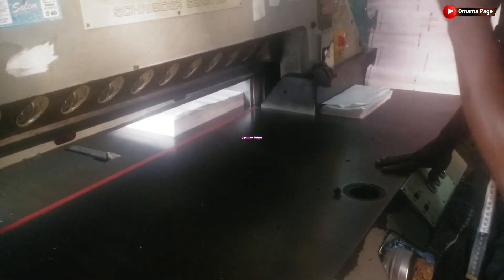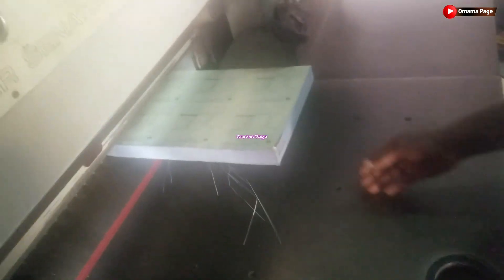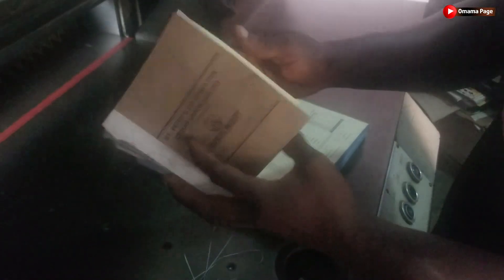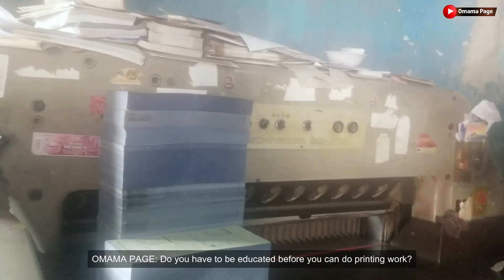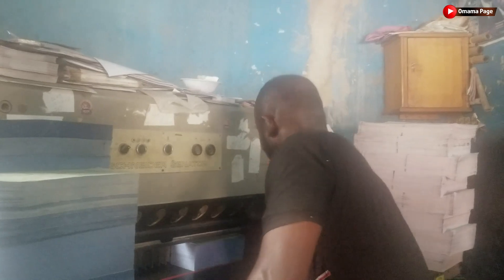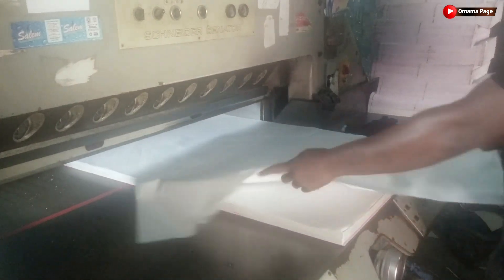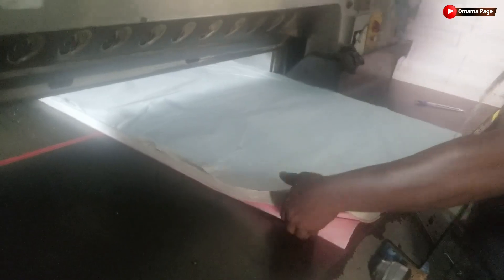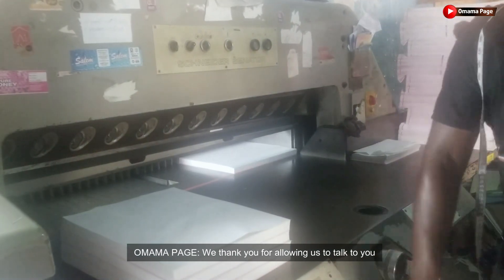How to Cut Papers In Printing Press . Paper Cutting Machine Operator . Offset Printing process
How to Cut Papers In Printing Press

Omama Page Brings you more videos about Africa especially Ghana to be precised, highlighting on Handy works and Artifacts made in Ghana to aim promotion and patronizing of Ghana local goods.